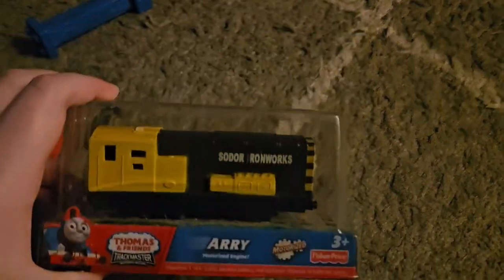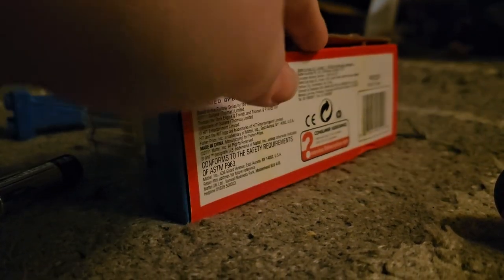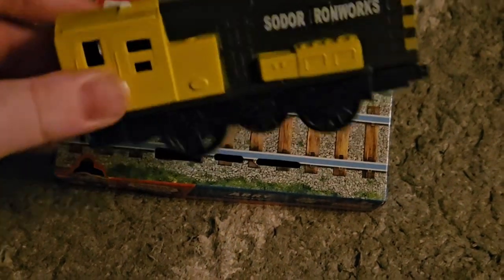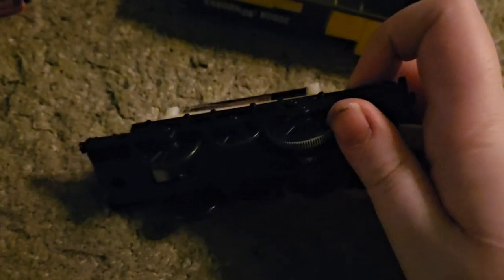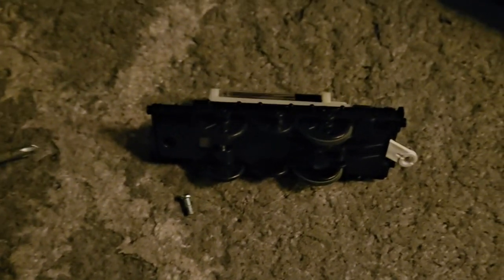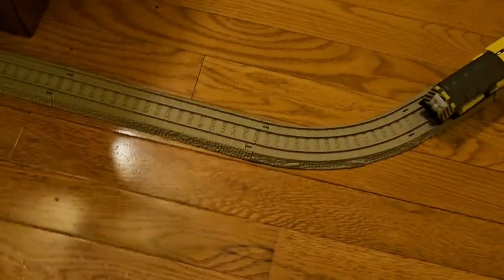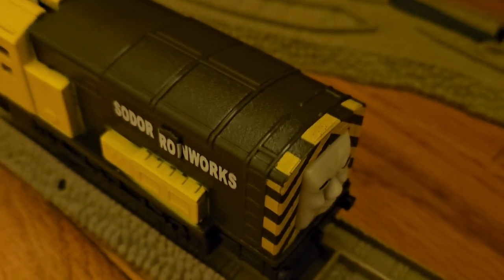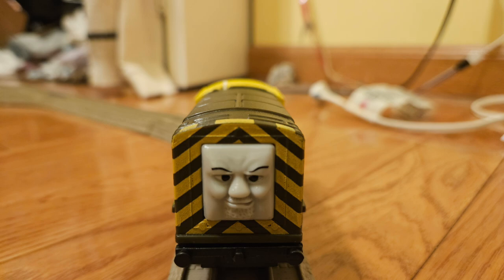trackmaster fake arry unboxing